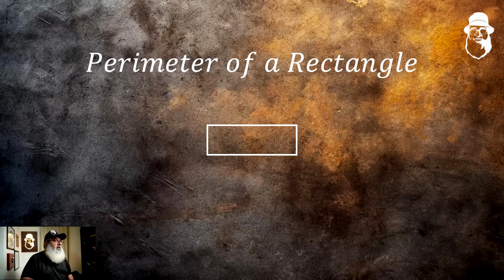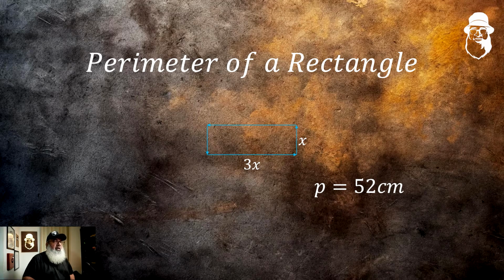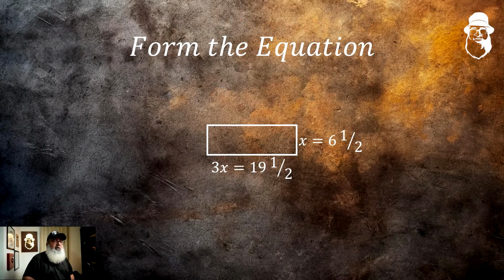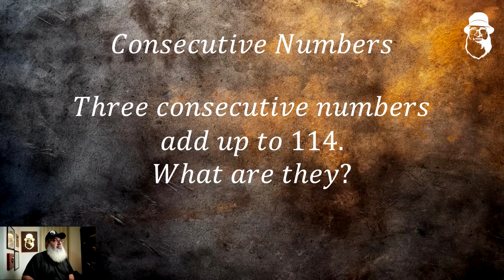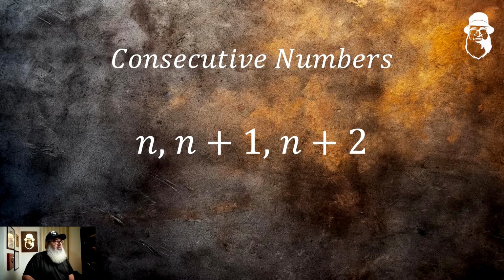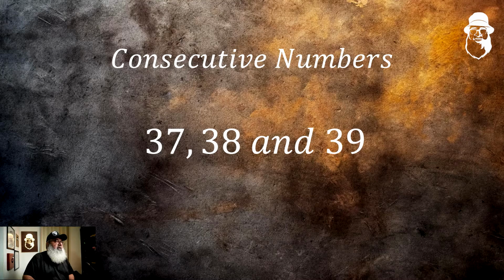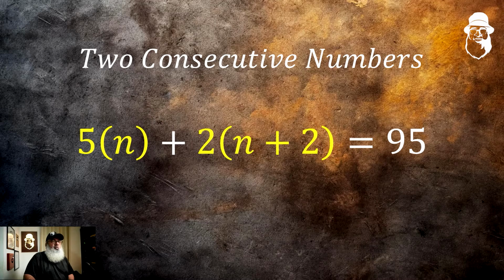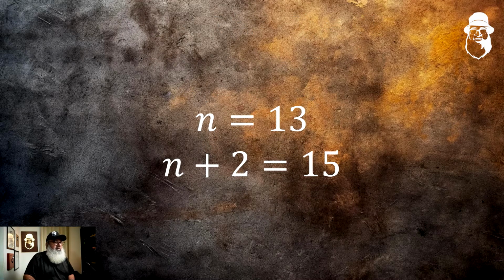Algebra Lesson 29 - Forming Equations